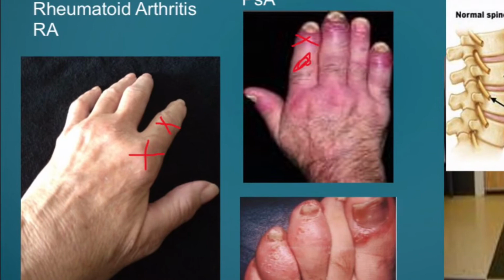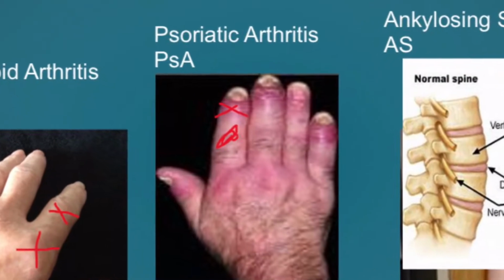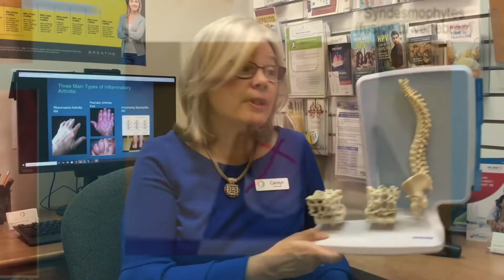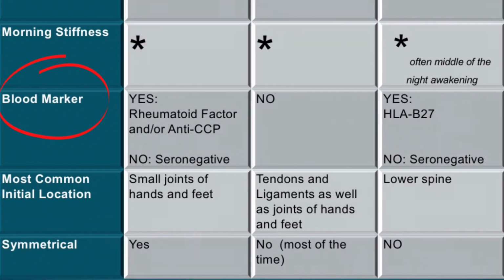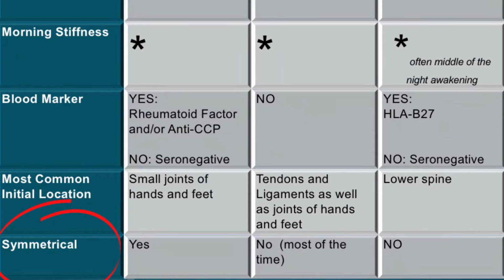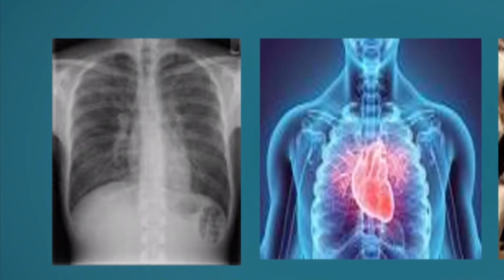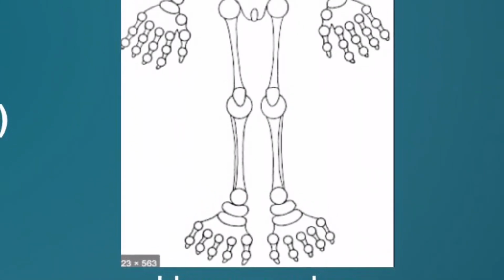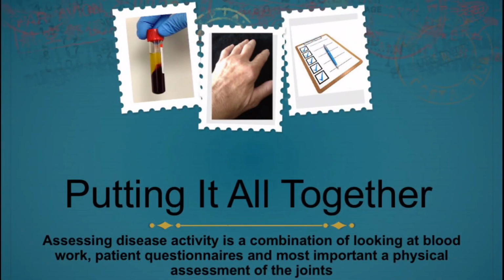Inflammatory Arthritis and it’s Treatments: Module two, Differentiating Types